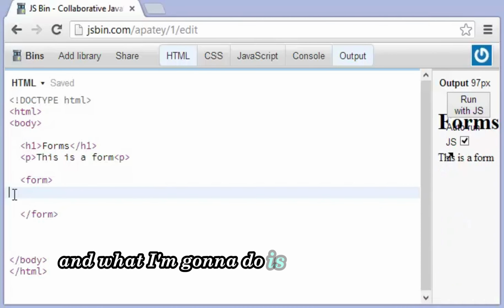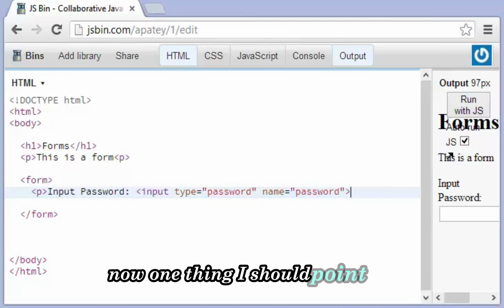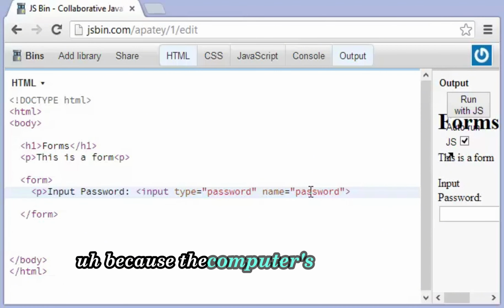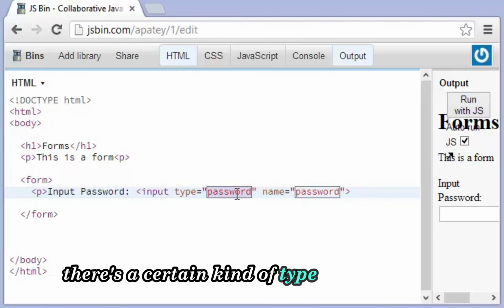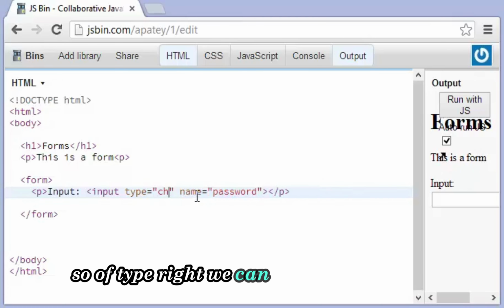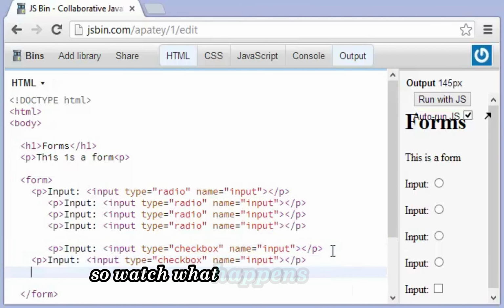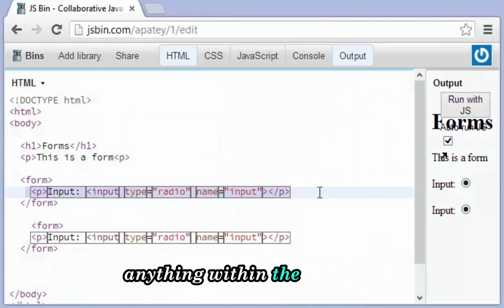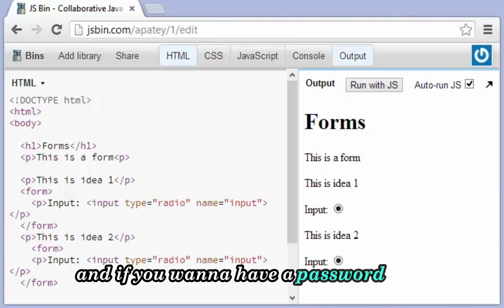html tutorial Lesson 16 - Radio, checkboxes and password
html tutorial Lesson 16 - Radio, checkboxes and password | @mrranshika